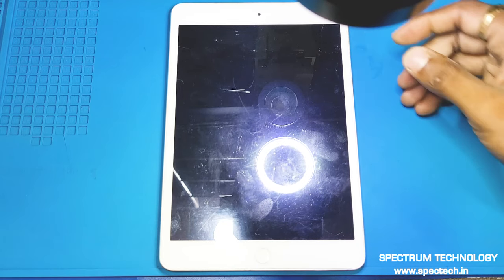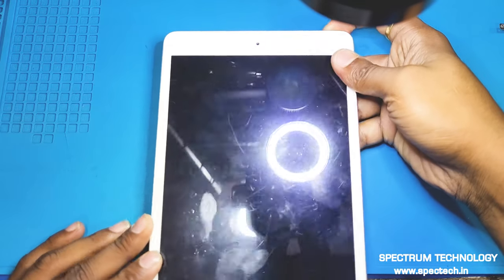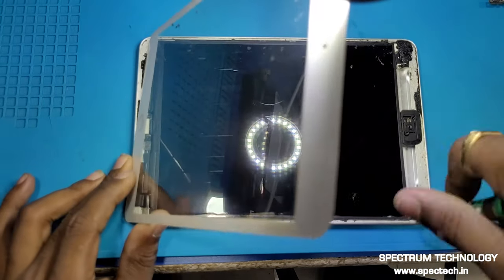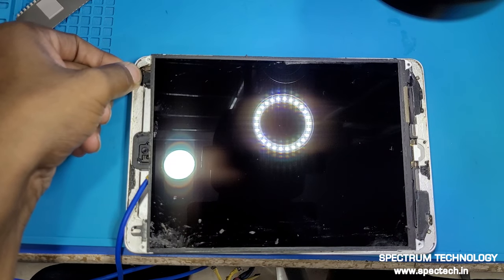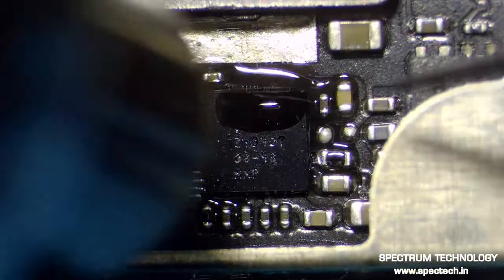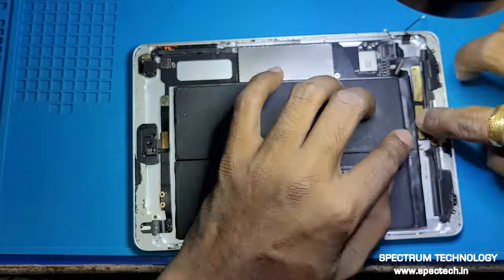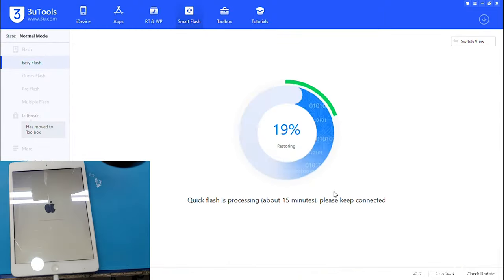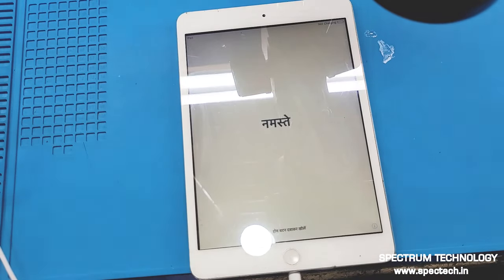iPad dead ipadmini2 ipad A1489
Always try to solve with software...if it cant then go for hardware...